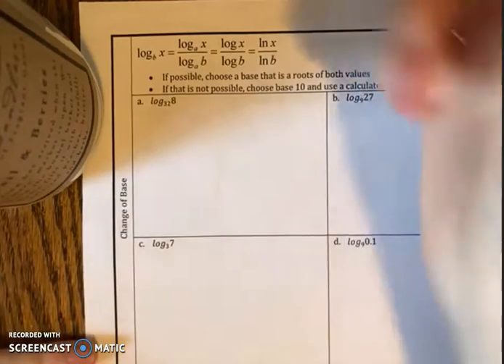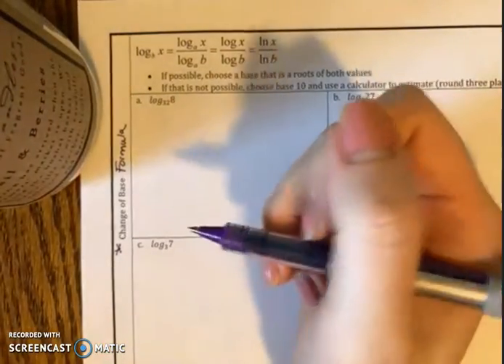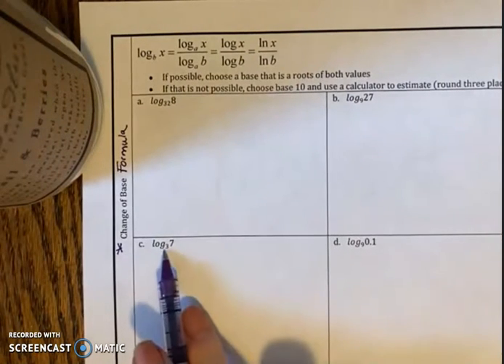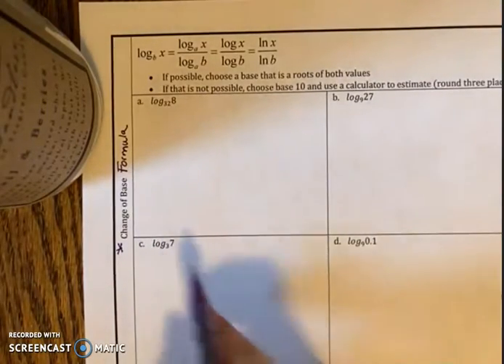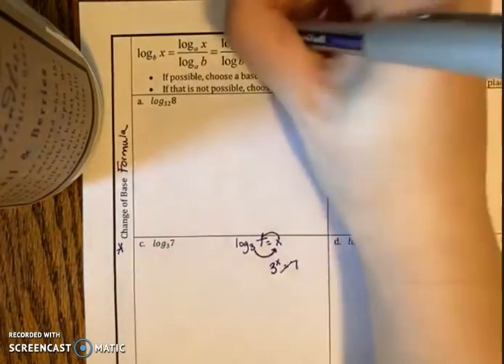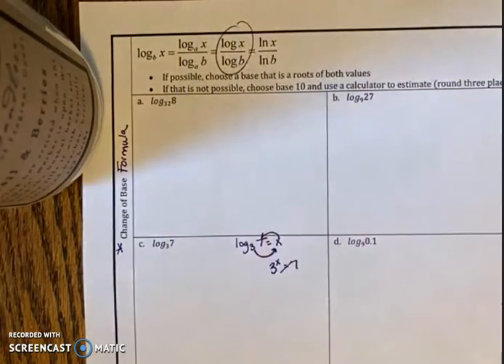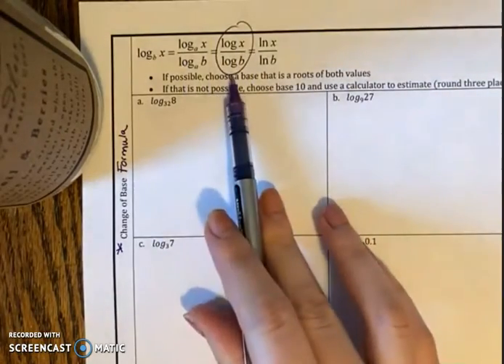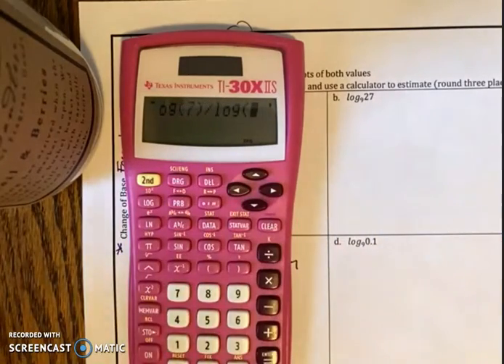4.4 Properties of Logarithms Part 3